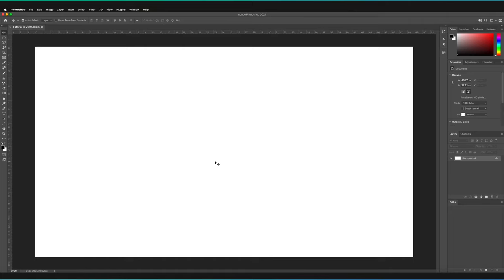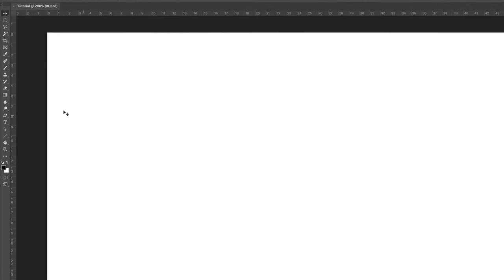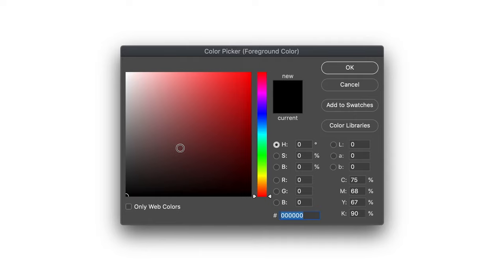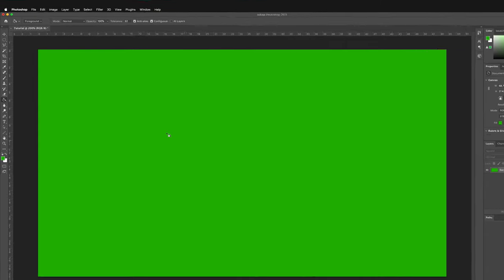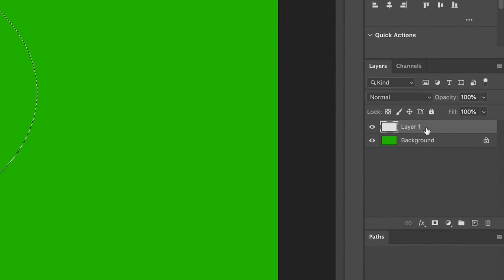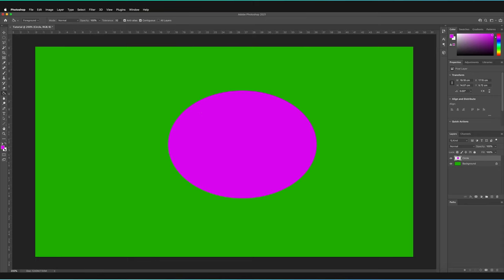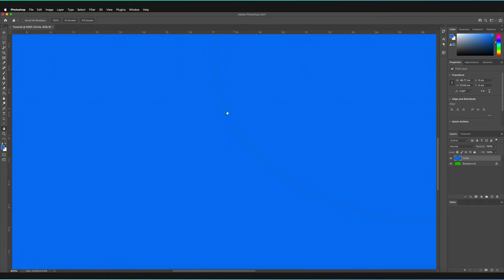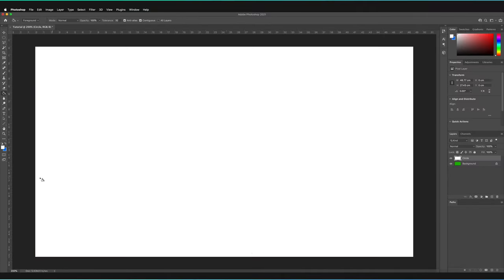How To Use The PAINT BUCKET Tool In Photoshop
How can you fill in shapes with a solid color? Well, in this video we take a look at how you can use Photoshop's iconic Paint Bucket Tool to create solid colors in your compositions!

PHOTOSHOP SHORTCUTS
Paint bucket tool: G
Zoom in: Cmd + "+"... (Windows: Ctrl + "+")
Zoom out: Cmd + "-"... (Windows: Ctrl + "-")
Deselect: Cmd + D... (Windows: Ctrl + D)
Hand tool: H
Marquee tool: M
Switch between foreground and background colors: X

✅ VIDEO SUMMARY
To use the gradient tool, first locate it on the left hand tool bar next to the Gradient Tool (remember the shortcut is G). Then set the foreground color to the color you want to use and simply press once on the place you want to fill on your canvas. Make sure you're on the right layer first!

🕒 TIMESTAMPS
0:00 The paint bucket tool
1:56 Fill in a selection
4:11 What are foreground and background colors?